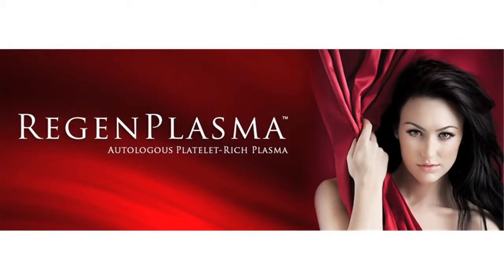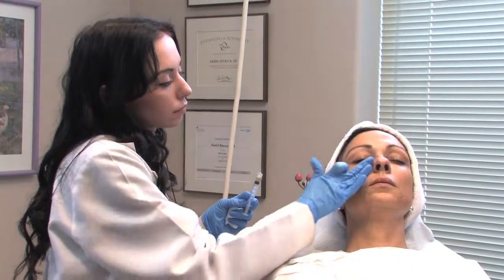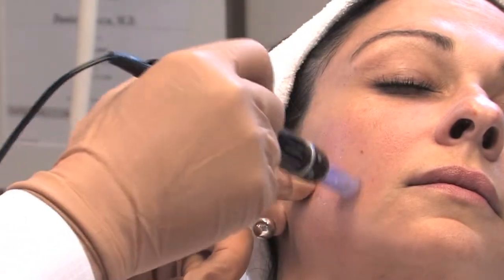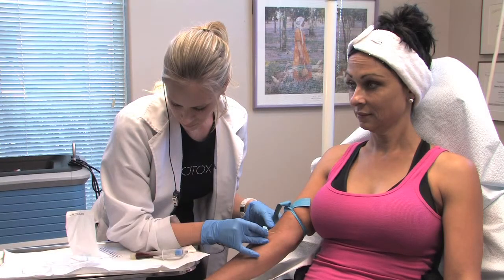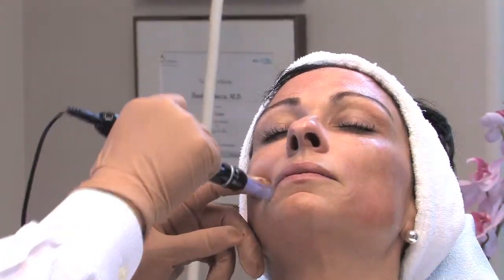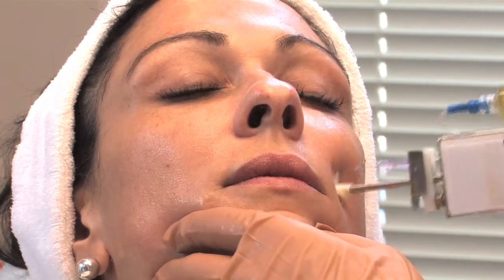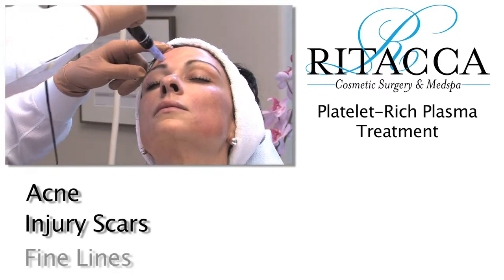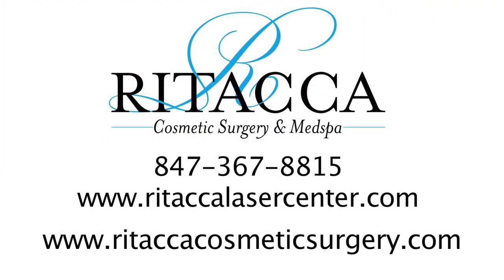Dr. Ritacca performing a live platelet-rich plasma facial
Have you heard the term Vampire Facial? Watch Dr. Ritacca perform a live Platelet Rich Plasma facial on a patient.